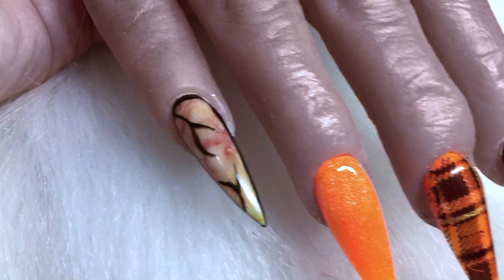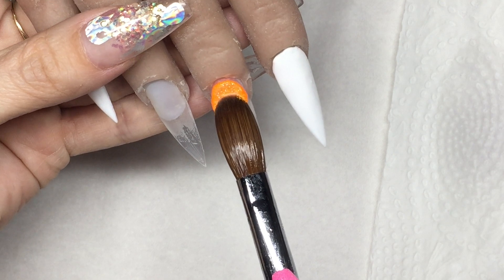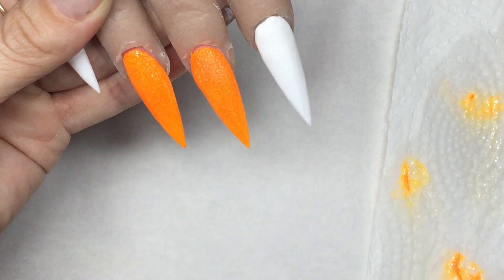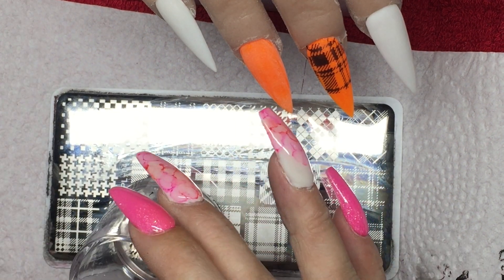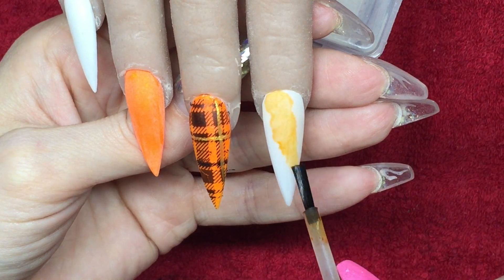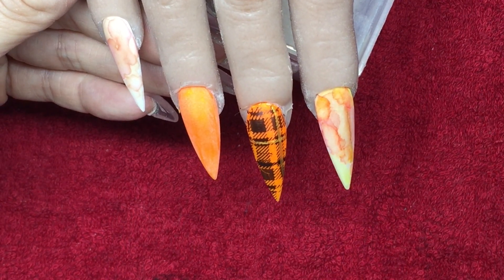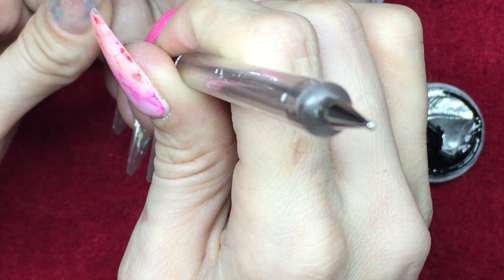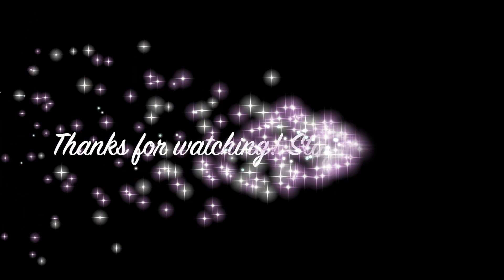PATCHWORK ORANGE | ACRYLIC NAILS | GLITTERAMA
If you have any requests you’d like to see, pop them in the comments below, and I’ll add them to my to-do list.
Stay Slayin'
Lia xo

USE GLITTERAMA OR WANT TO TRY IT OUT? JOIN US ON FB!

Tools
-Size 14 "Lia" Brush

Powders
-Crystal Clear